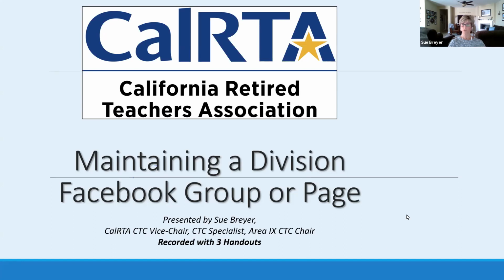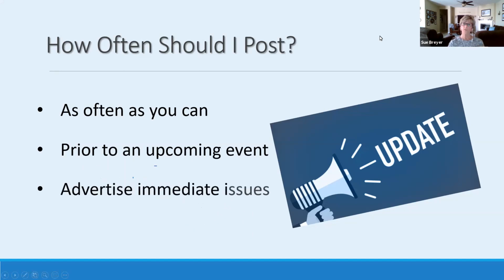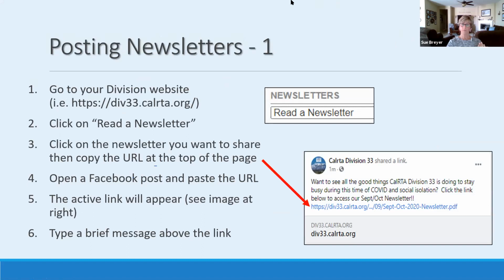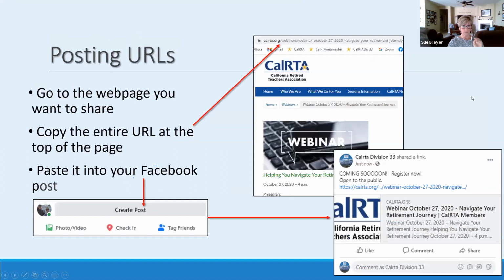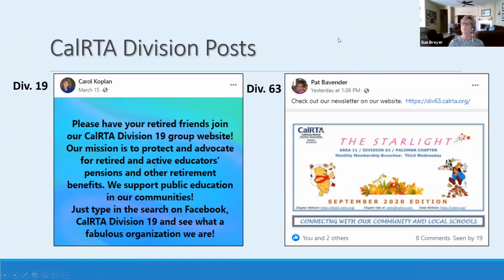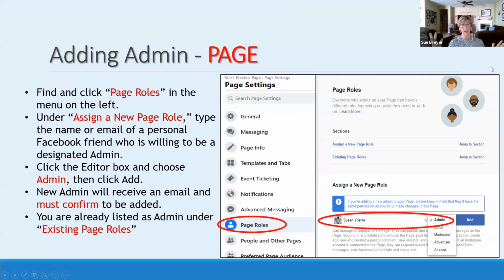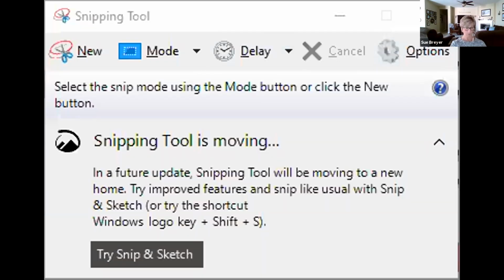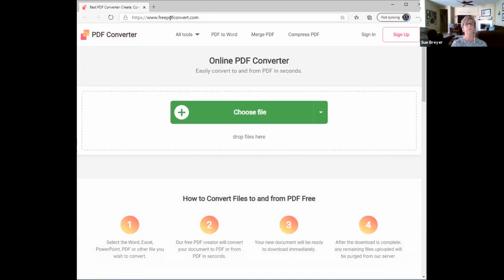Maintaining Your Division Facebook Page/Group